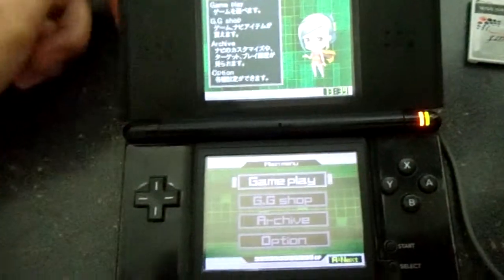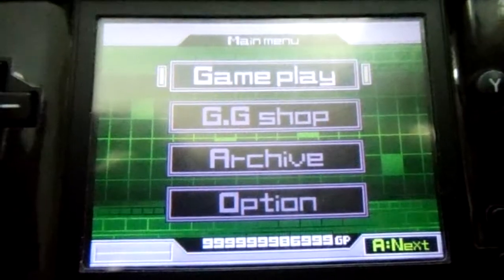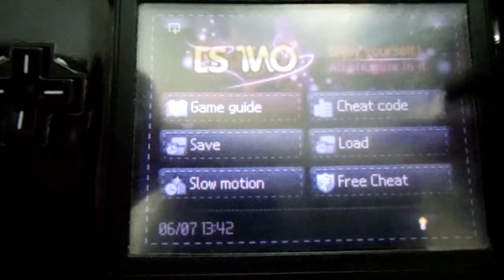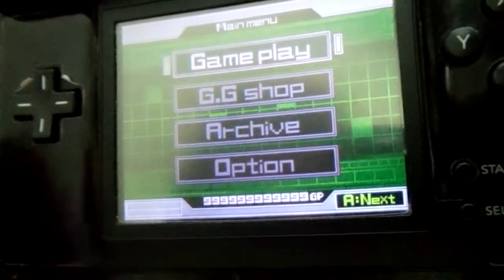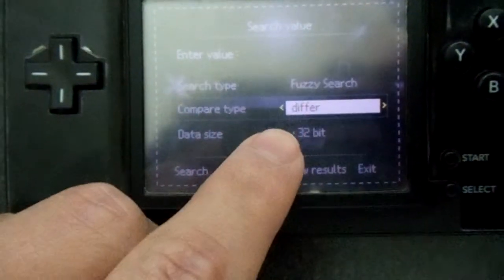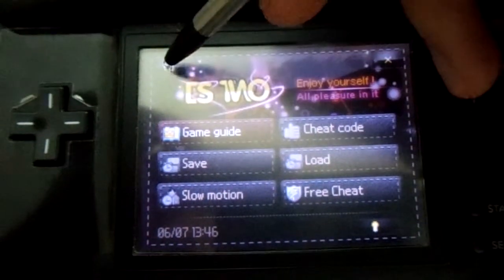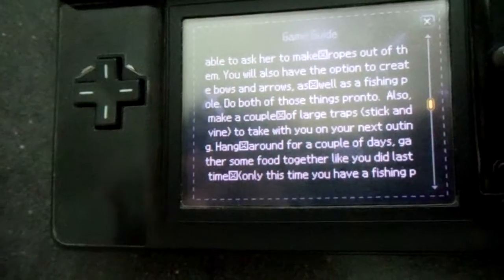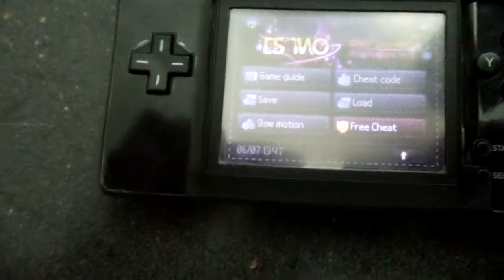DSTWO In-Game Menu Demonstration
A demonstration of the obvious features of the in-game menu.